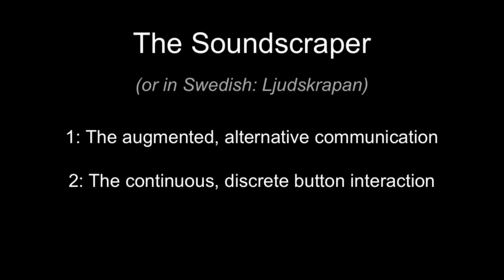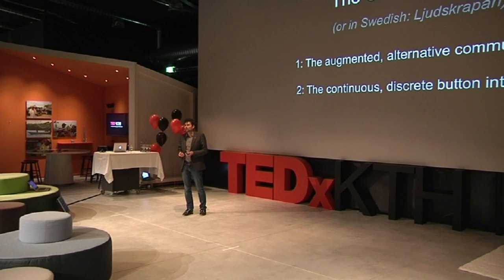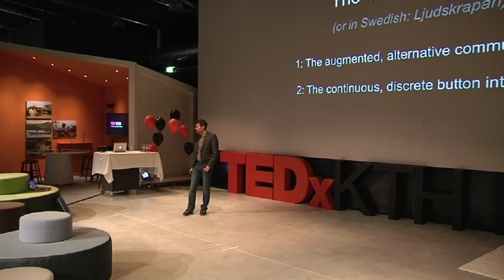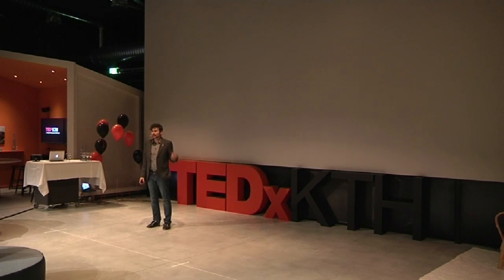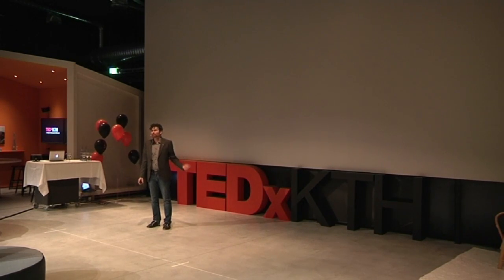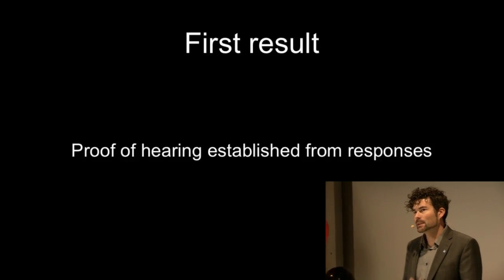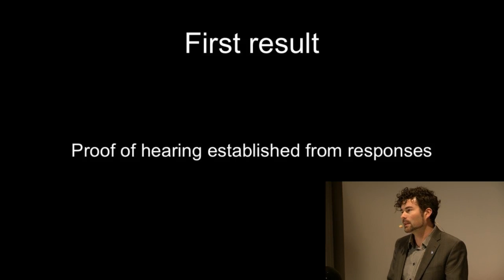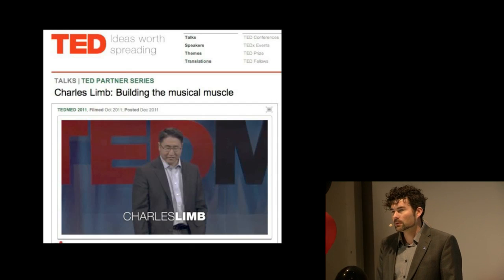TEDxKTH - Kjetil Falkenberg Hansen - Simple sontrol of complex sounds makes expressive communication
Kjetil is a researcher in the Music Acoustics Group at KTH. Previously he has contributed to several EU projects and today he runs a nationally funded project called Ljudskrapan (The Soundscraper). His educational background is in pedagogics, music science and music technology. His thesis work was on "The Acoustics and Performance of DJ Scratching".

His current research interests include new interfaces for music performance and use of music technology for rehabilitation through expressive interaction with sound.

TEDxKTH - ICT as a Game Changer
Ericsson Studio, Stockholm, Sweden
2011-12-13